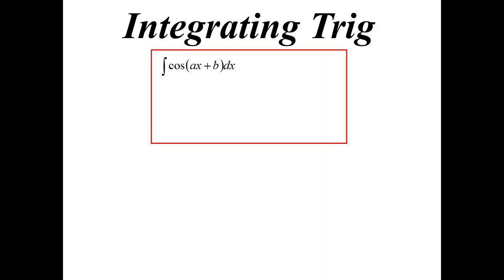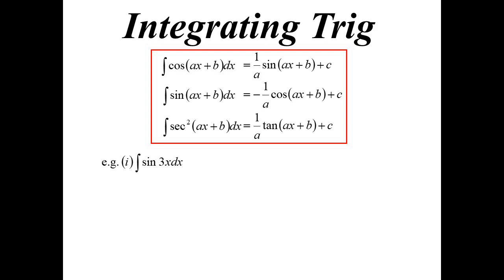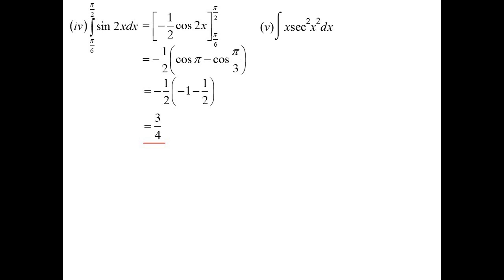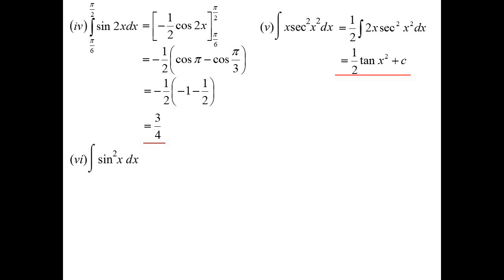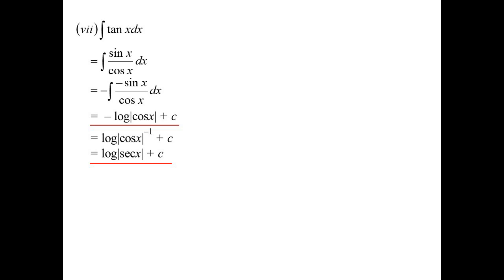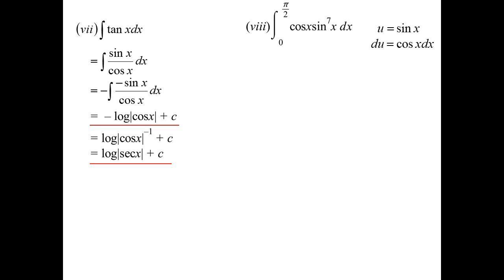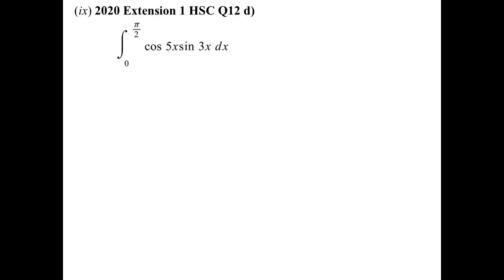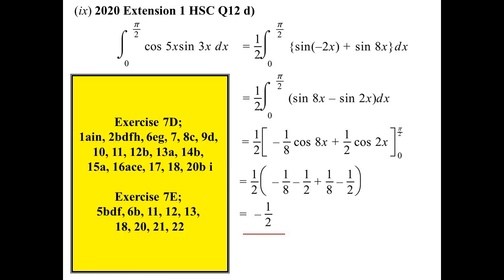12X1 T08 02 integrating trig 2023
Now that we know how to differentiate trig functions, it is a simple measure to go back the other way and integrate trig functions.